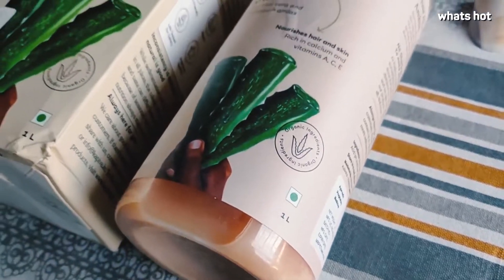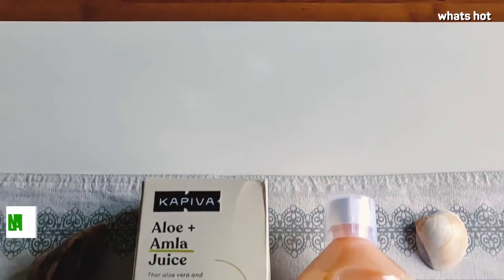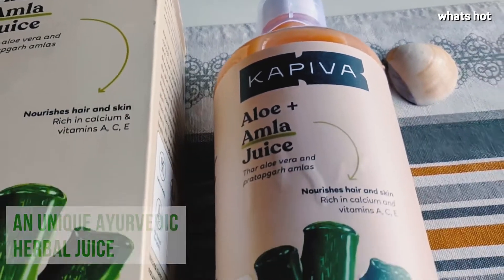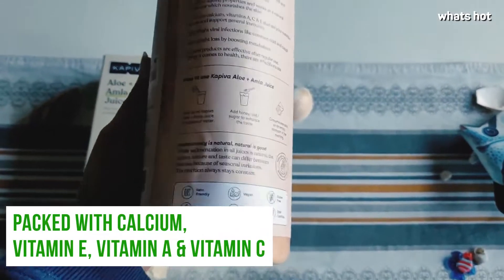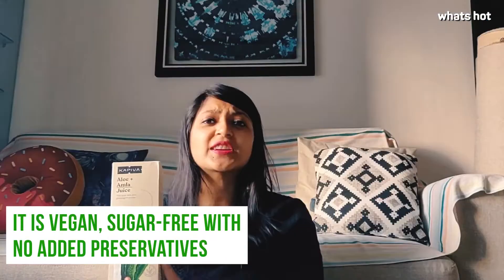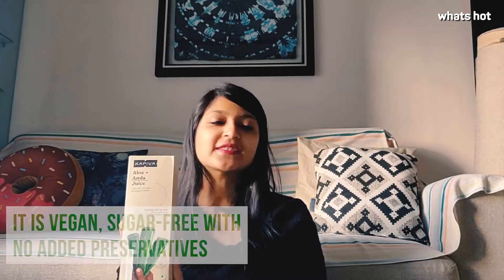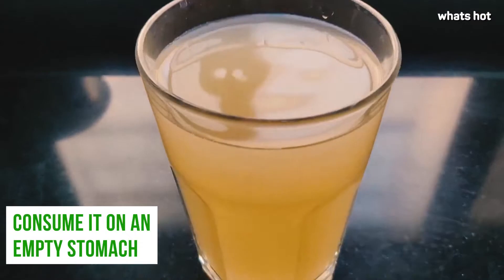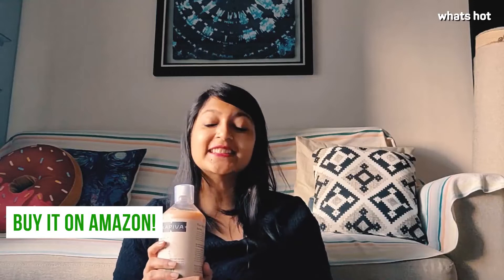Kapiva Aloe Vera + Amla Juice (1L) | Natural Skin Rejuvenation, Boosts Immunity, Helps in Weight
Flavour Aloe + Amla Juice
Brand Kapiva
Item Volume 1 Litres
Package Weight 1.13 Kilograms
Net Quantity 1000 millilitre
Item Form Oil
This is a Vegetarian product.
HOLISTIC WELLNESS: Our Aloe+Amla Juice is made from fresh amlas, plucked from forest trees and are cold-pressed in the manufacturing unit under hygienic conditions. The Aloe Vera used in our juice is made from freshly extracted pulp from the inner leaf. We deliberately keep some pulp, intact within the juice, to give you complete nutrition and retain the original taste and flavour. We do not add sugar, flavour, gum or colour in our juices.
DAILY DETOX: When Aloe Vera and Amla are mixed as an unique ayurvedic, herbal juice it brings with it a whole lot of health benefits. This juice helps improve metabolism and digestion thereby aiding weight loss. It also acts as a natural detoxifier that helps cleanse your system from within.
ESSENTIAL VITAMINS AND MINERALS: Our Aloe+Amla Juice is a rich source of Calcium, Vitamin E, Vitamin A, Vitamin C that help fulfil your nutrition goals. Its anti-ageing properties gives your skin and hair a healthy look.
NATURAL GOODNESS OF AMLA & ALOE VERA: This juice contains the natural goodness of organically grown Amla and Aloe Vera that helps you with many health benefits. Both these herbs help improve your body's immunity levels and fights common illness that comes in during weather changes.
30ML ON AN EMPTY STOMACH: This juice comes in a 1 litre bottle. Mix 30ml of Aloe+Amla Juice in a glass of water (room temperature) and consume it on an empty stomach in the morning. If you are comfortable with its taste, you can also have a shot of 30ml without water to gain higher nutrition value. This juice is suitable for individuals above 12 years.